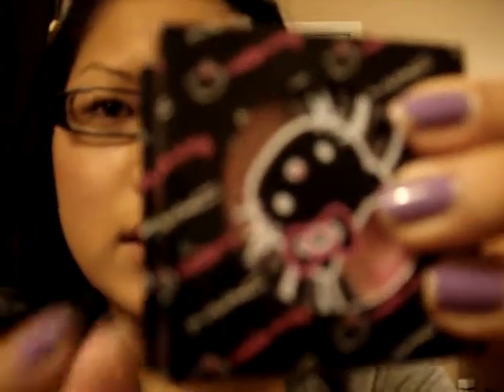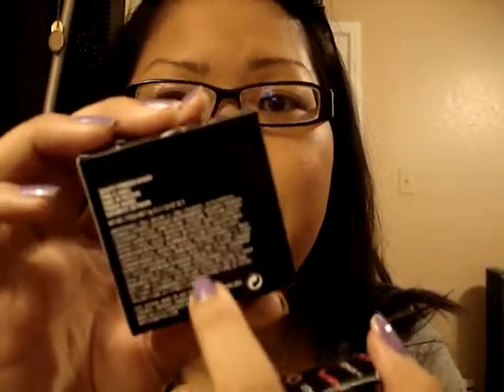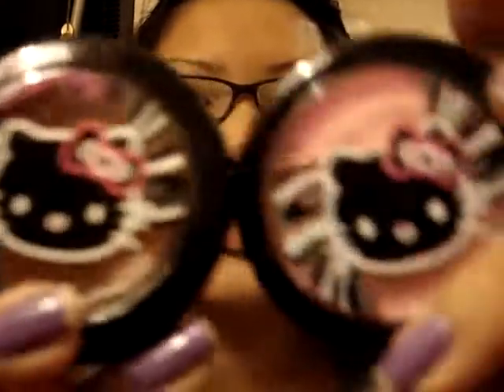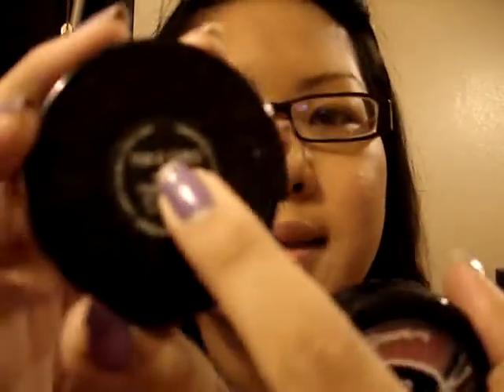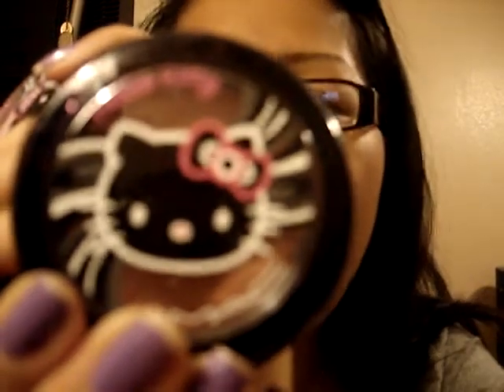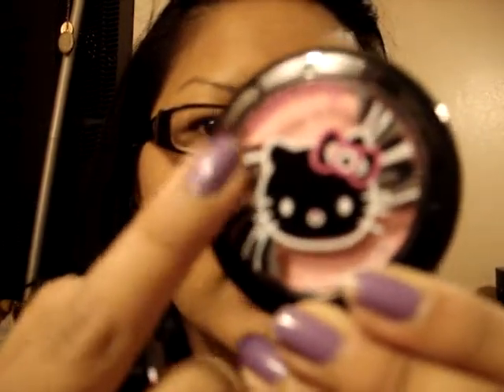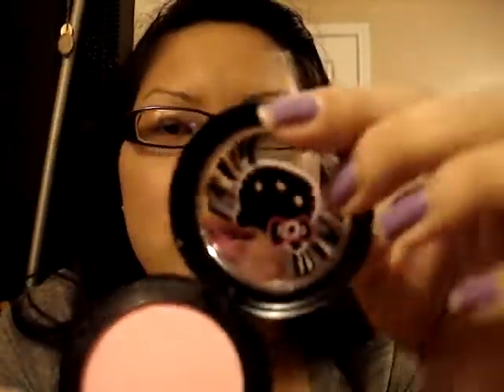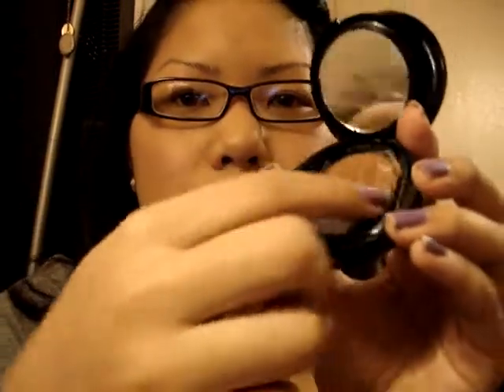Fake MAC Hello Kitty!